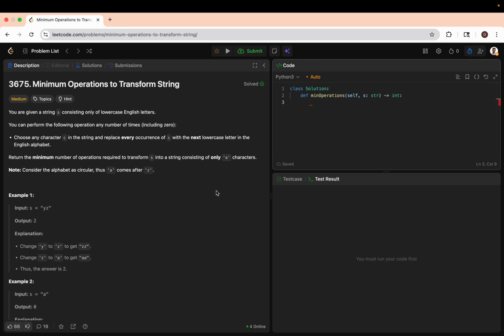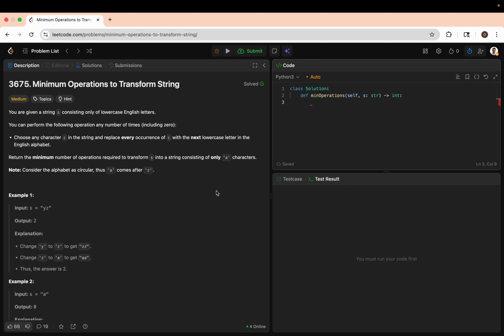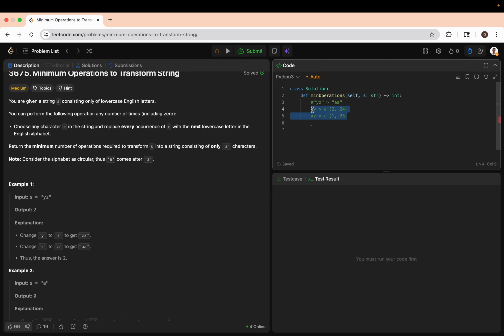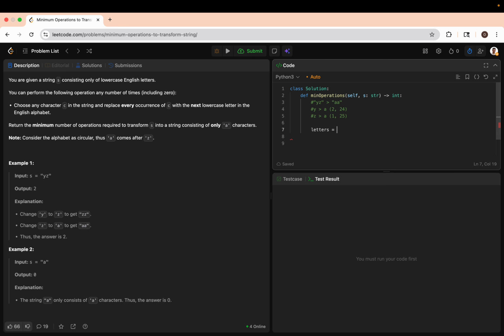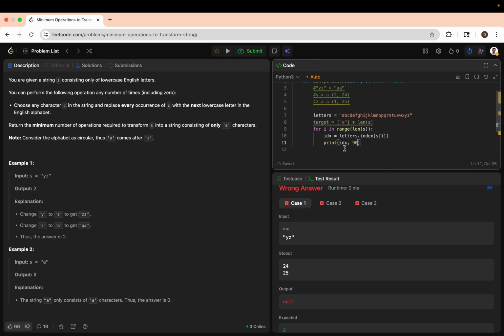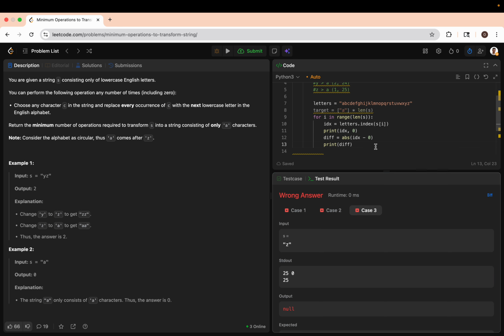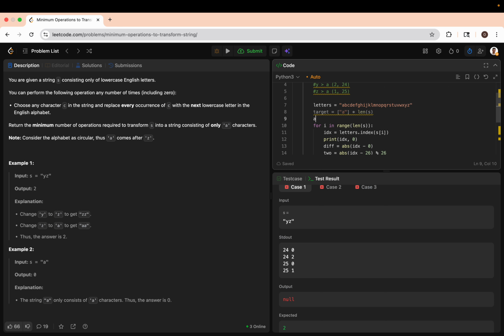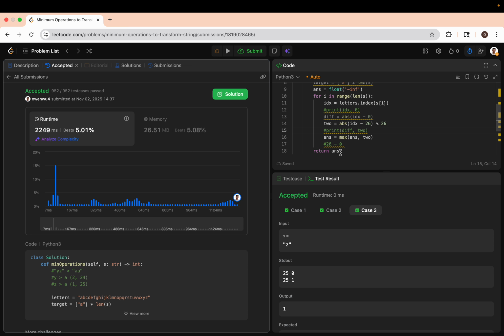Minimum Operations To Transform String